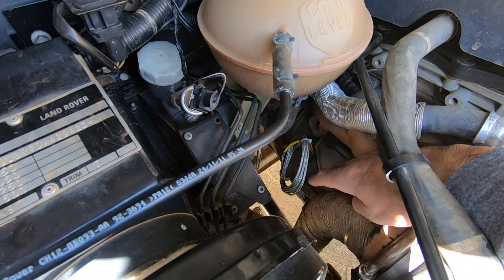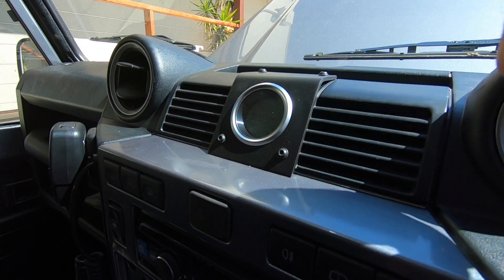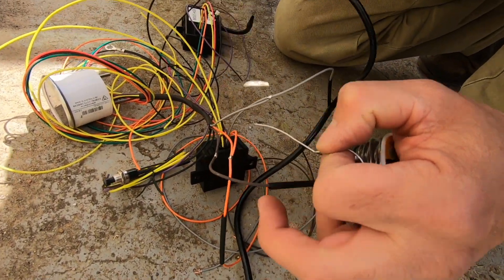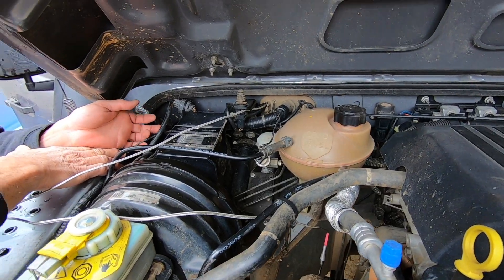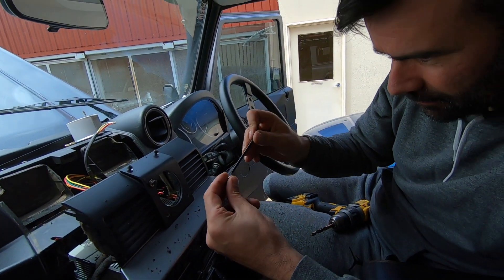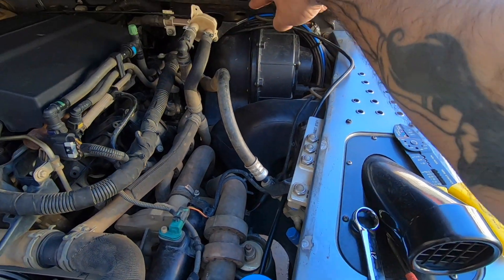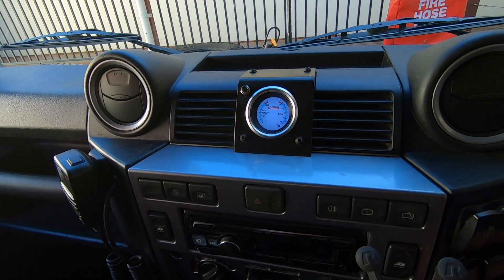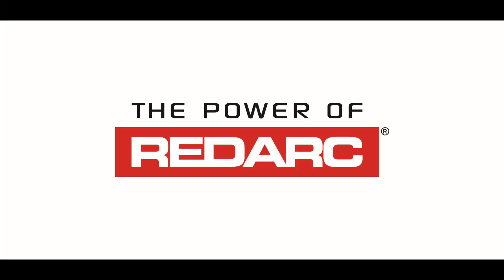| REDARC EGT-BOOST-COOLANT GAUGE INSTALL |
Check out how I install my Redarc gauge! It helps me monitor my exhaust gas temps, boost and coolant all in the one gauge after I had blown my turbo and intercooler. Hopefully this gives me heaps more warning to save my new turbo and intercooler